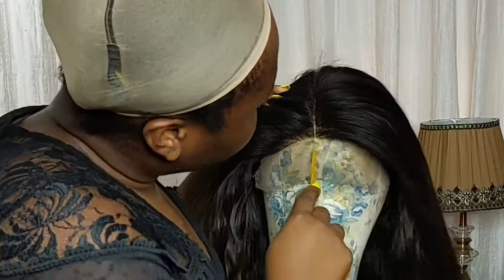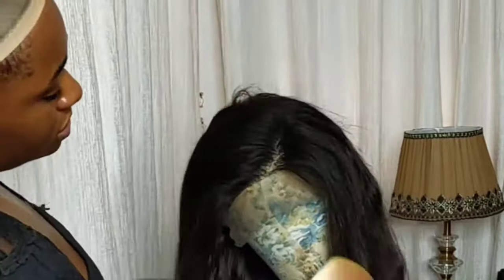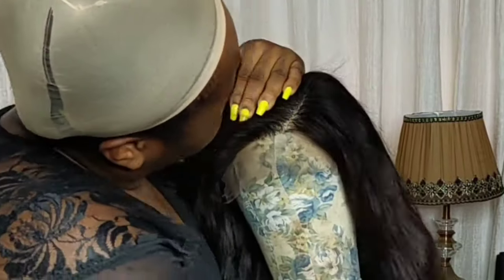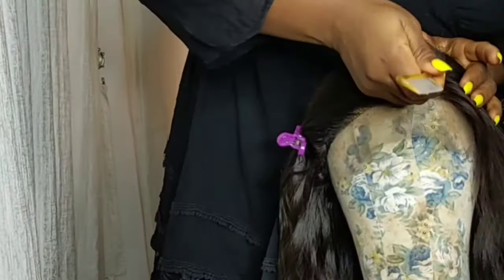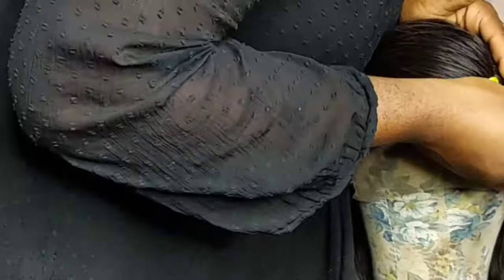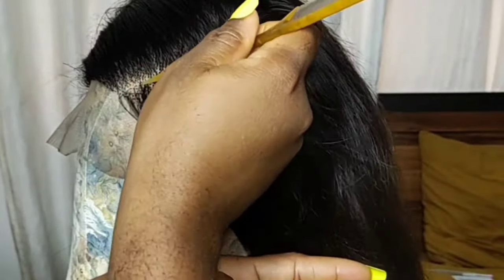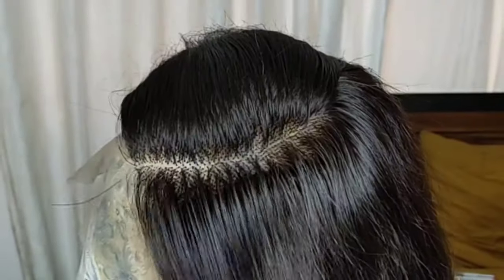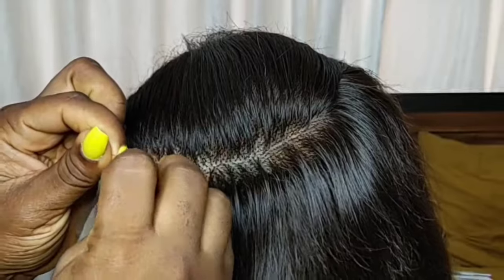How to style a C Part on a closure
How to style a C Part on any Wig

SHOP BELOW

HONEY BROWN HAIR COLOURING & STYLING COURSE honey-brown-hair-colouring-styling-course/ HONEY BROWN HAIR COLOURING & STYLING COURSE

I am an Amazon Influencer, support and shop your essentials :)
Amazon US